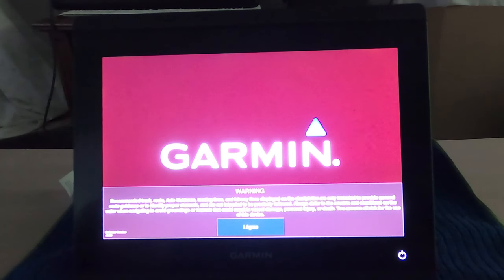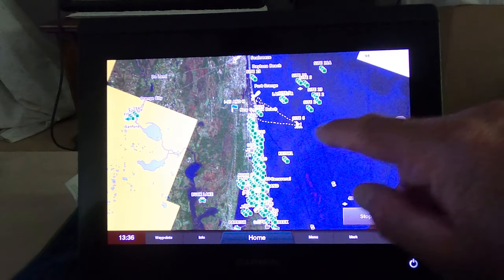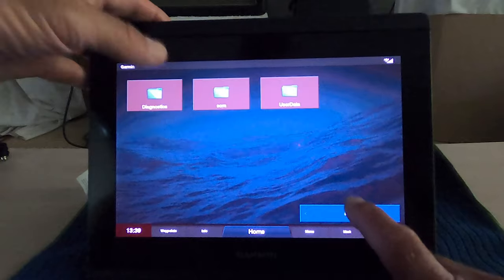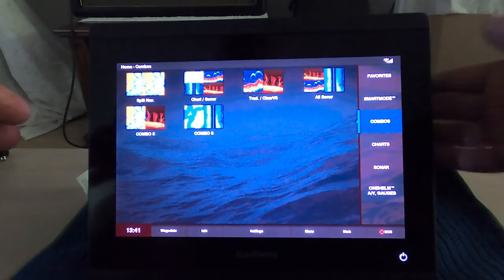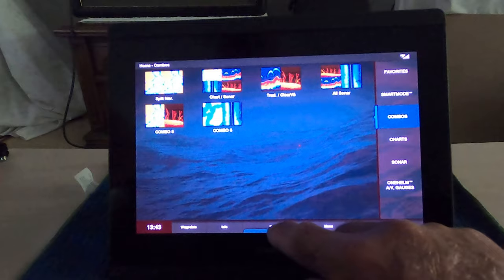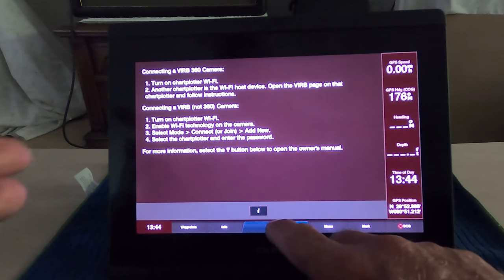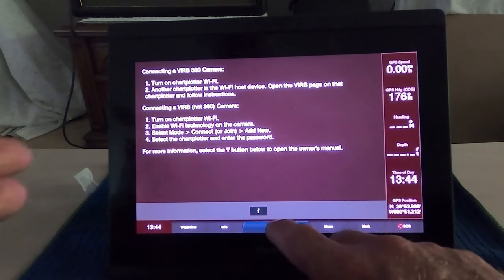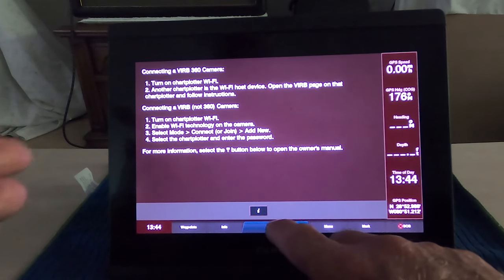Garmin 8610 XSV Chart Plotter Review and Info 2020 Side View Down View best chartplotter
Quick overview and thoughts of the Garmin 8610XSV Chart plotter with the UHD54 Transducer. Review of the Garmin 8610 XSV Chartplotter. Garmin Fish Finder